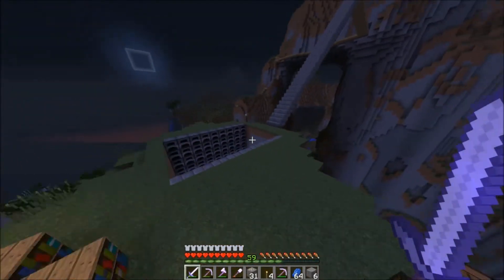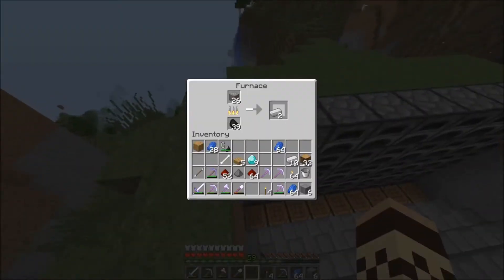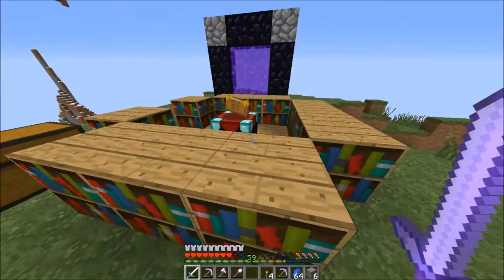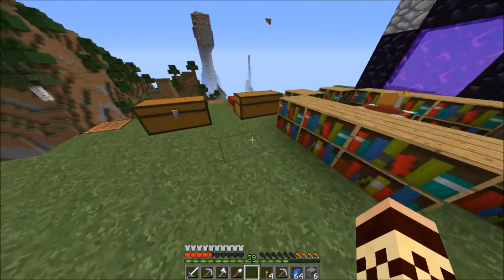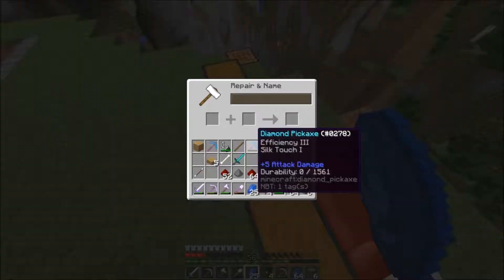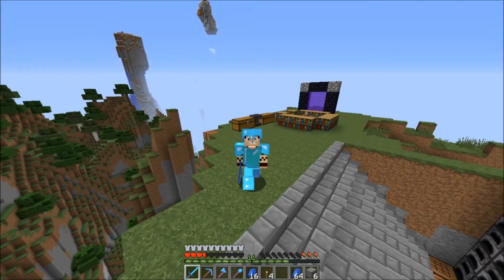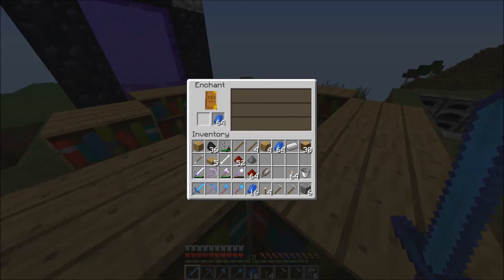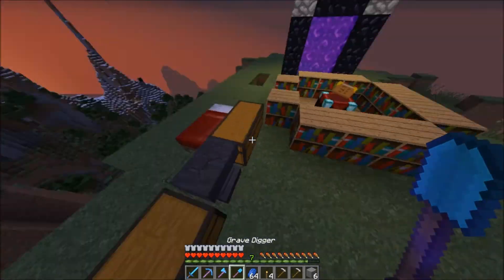Gabe Plays Minecraft :: Decked Out In Diamonds :: Ep. 4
We get some epic tools, and end up being quite rich...